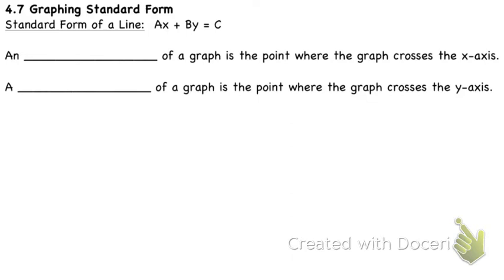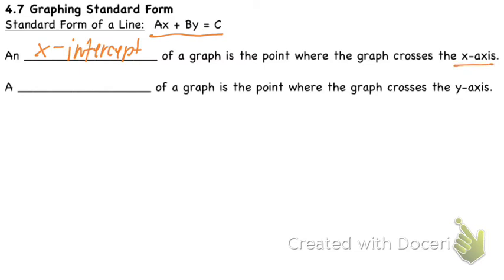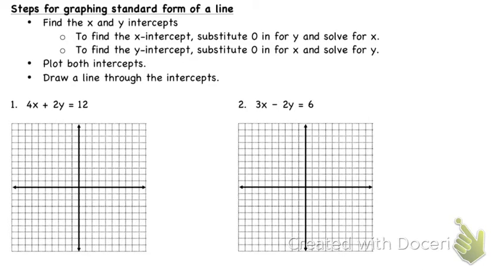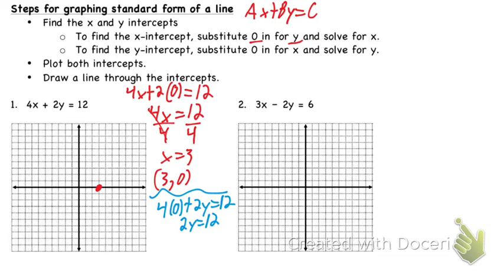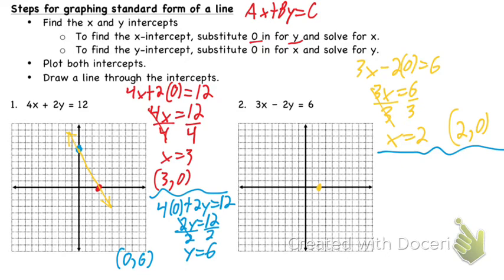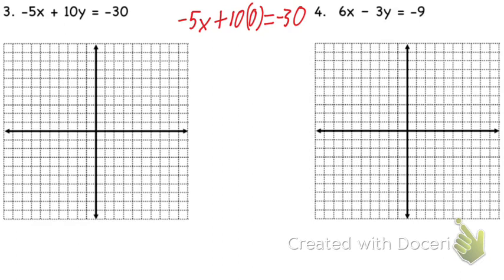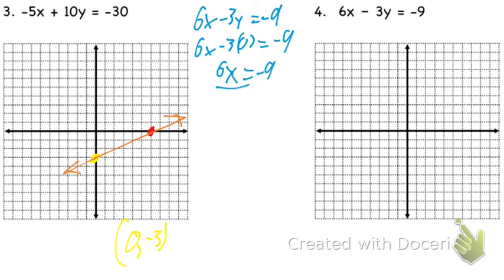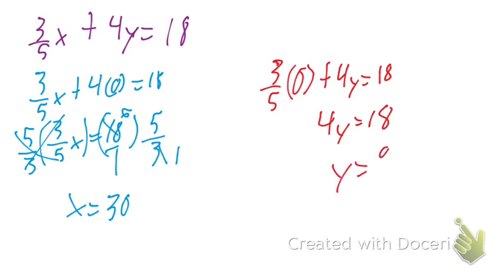Alg. 1 - 4.7 (4A)